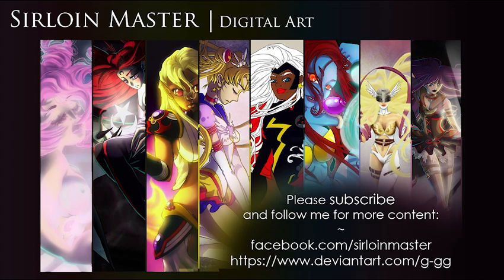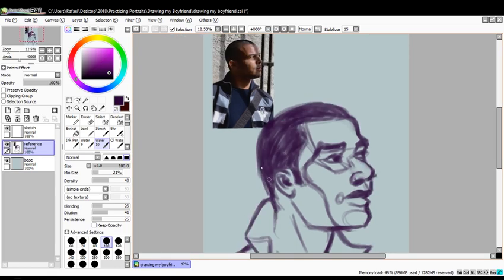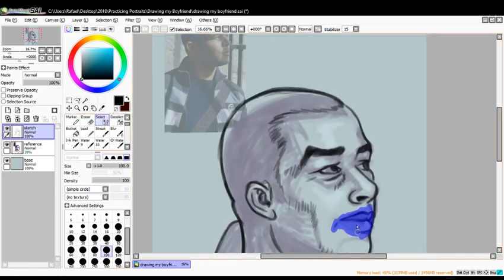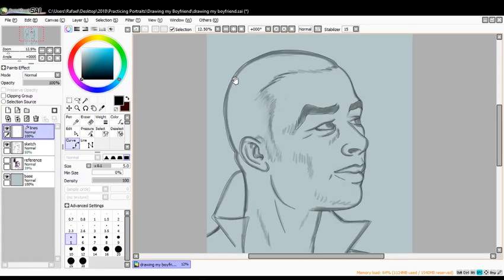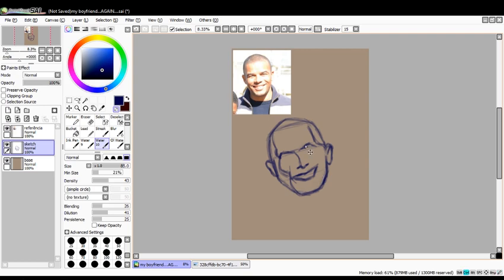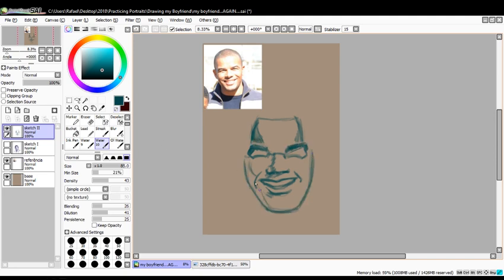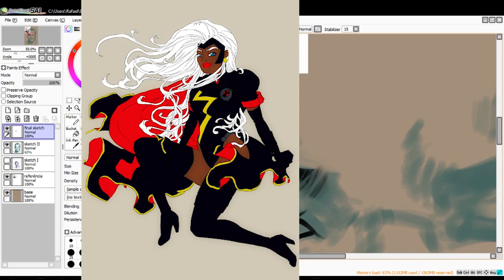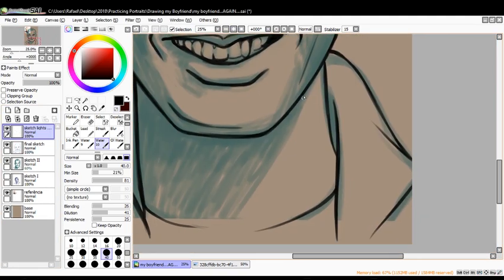Practicing portraits| A important lesson about effort and never giving up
Hello everyone!

This is the time when I have to practice for a contest and I thought that there is a important lesson to be taken
from the process I'm going through, so here it is.